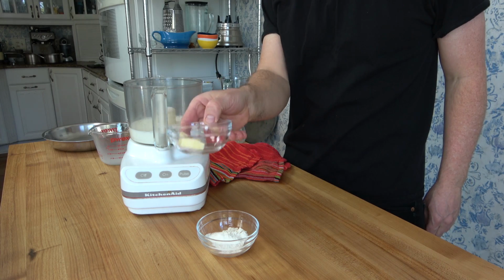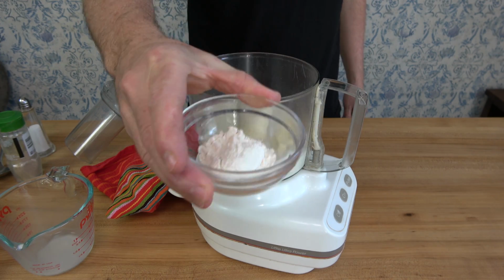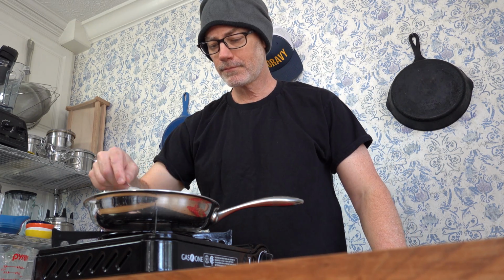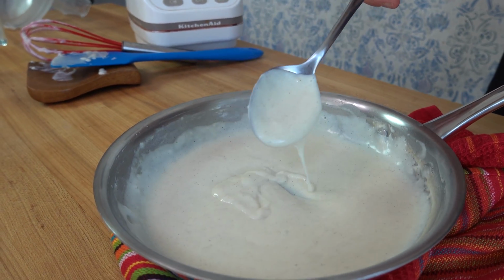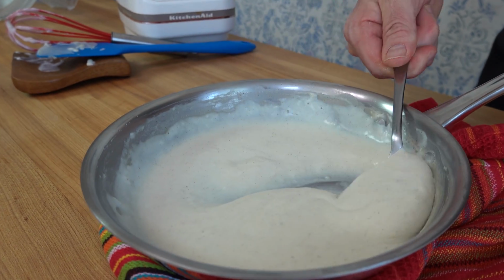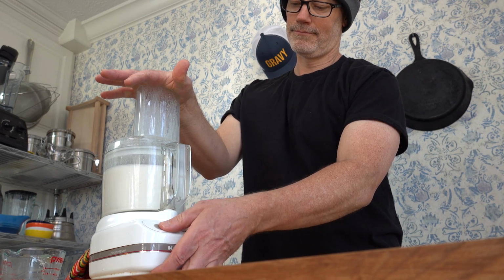Can You Blend the Perfect Classic White Sauce? Will It Work?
Have you ever wondered if you could streamline the process of making a classic white sauce by simply blending all the ingredients together? In this culinary experiment, I put this theory to the test.
Join me as I embark on a journey to create the perfect creamy white sauce using a food processor. I'll gather all the essential ingredients: butter, flour, milk, salt, and maybe a hint of pepper for that extra flavor depth. Then, instead of the traditional stovetop method involving careful whisking and gradual incorporation, I'll throw them all into the blender and let it work its magic.
But will this unconventional approach yield the same velvety smoothness and rich flavor that we associate with a classic white sauce? Or will it result in a culinary catastrophe, leaving us with a lumpy mess?
Watch as I blend, pour, and taste-test our way through this culinary experiment. Whether you're a seasoned chef or a kitchen novice, you're sure to find something intriguing in this exploration of culinary innovation.
So, grab your ingredients, fire up your food processor or blender, and join me on this quest to revolutionize the way we make classic white sauce. Who knows? You might just discover a new favorite technique in the process.

White sauce Ingredients:
1 cup or 250ml milk (substituted for cream)
1.5 tbsp or 21g unsalted butter
1.5 tbsp or 12g all-purpose flour
Dash or so of white pepper

Chapters
0:11 Adding ingredients to the processor
0:58 Blending
1:40 Heating the sauce
2:10 The finished blended white sauce

-Gas One Burner
- Calphalon Triply Stainless Steel 10-Inch Omelet Pan
- Silicone Blue Spatula
- Red Silicone Whisk
- Pyrex Measuring Cup Set

😊If you like this recipe and would like to help make a sauce 😊 make a donation to show your support